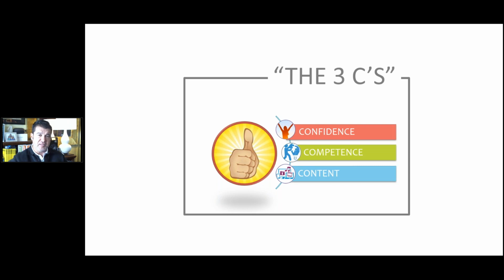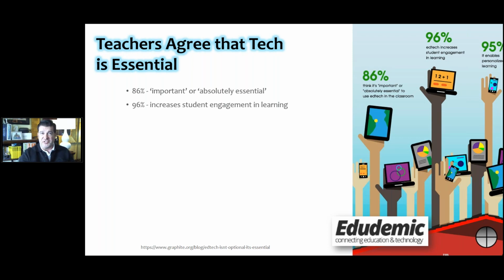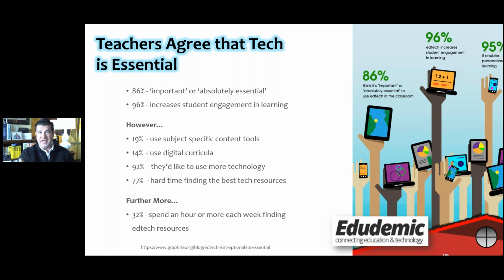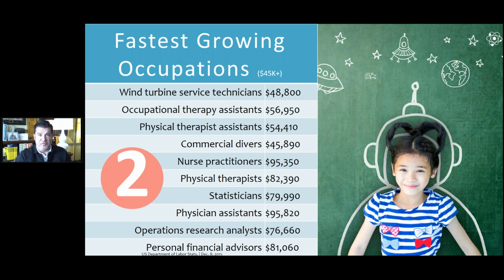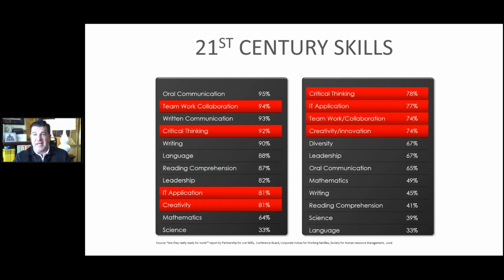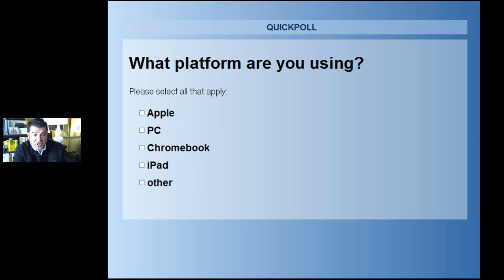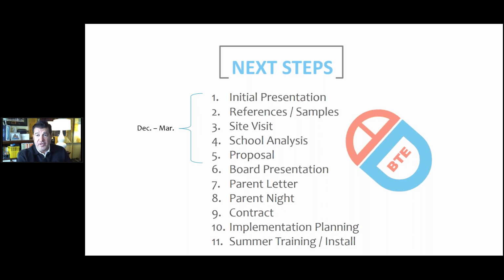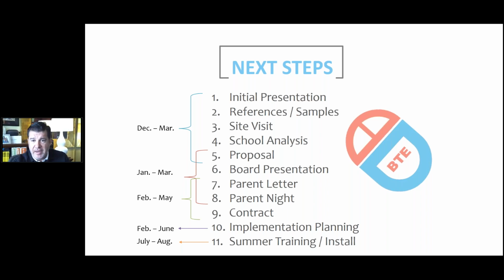Your K-12 tech plan needs help so I've scheduled a workshop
ADMINISTRATOR TECHNOLOGY PLANNING WORKSHOP

A couple things to be aware of with our new administration...

The department of education is changing.  Of even greater importance is that school choice may be huge for all of us.

That means quality programs, signature programs, are more important now than ever.

Imagine the impact this can have on your enrollment?

The question though is “What will impress parents”?

I have conducted and read hundreds of parent surveys and I’m sure you have seen quite a few also.

What is constantly at or near the top?

Technology!

I’m not talking about playing games or visiting websites but real project based technology use within the standards based curriculum.

For over 15 years BEYOND Technology Education has been planning and implementing quality technology plans that parents love, teachers adore and students find “awesome”!

You cannot afford not to learn this information.  The plan is simple but requires time to plan and prepare for.

Now is the optimum time to start evaluating if this is the program that will set your school apart from the rest.

Be a leader and lead your school into the future!

If you are unable to attend the live webcast you will be sent a link to the recorded video.

The time is now to start preparing for a quality technology program for the 2017 school year.

You be the parents’ choice!